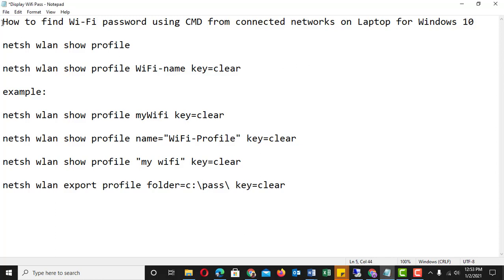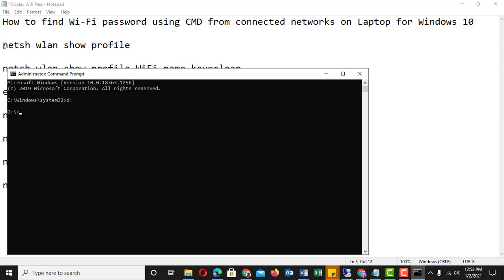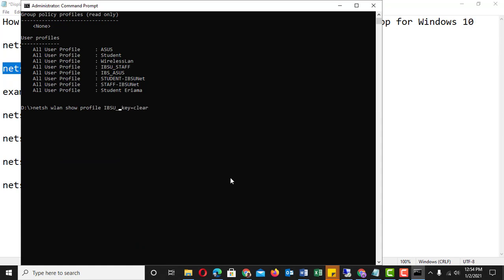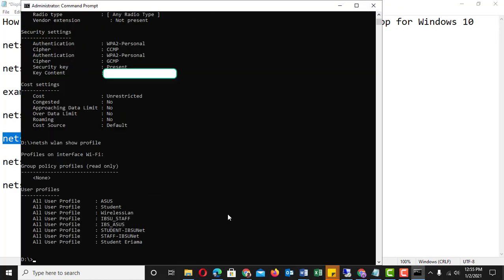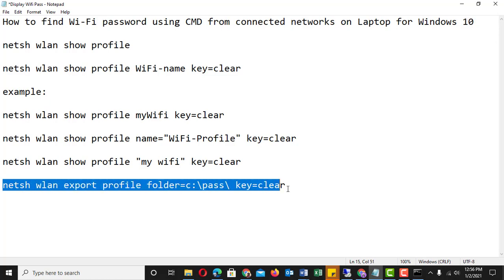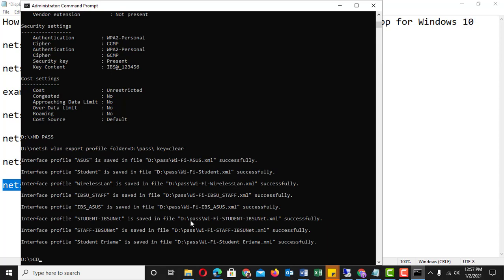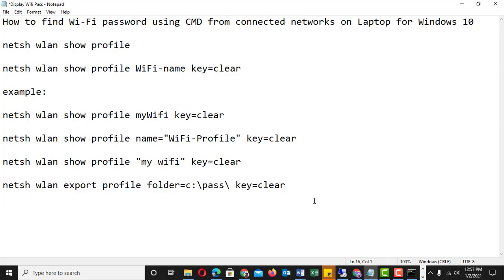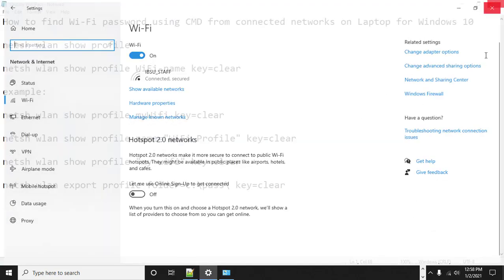How to find Wi-Fi password using CMD from connected networks on Laptop for Windows 10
netsh wlan show profile WiFi-name key=clear

example:

netsh wlan show profile myWifi key=clear

netsh wlan show profile name="WiFi-Profile" key=clear

netsh wlan show profile "my wifi" key=clear

netsh wlan export profile folder=c:\pass\ key=clear